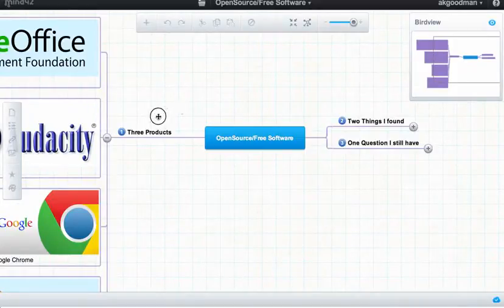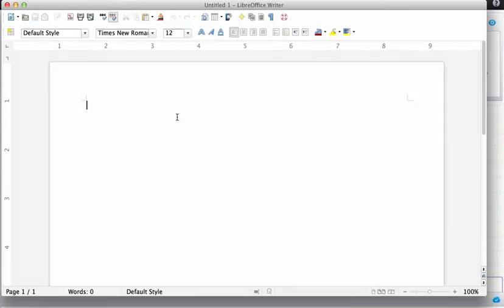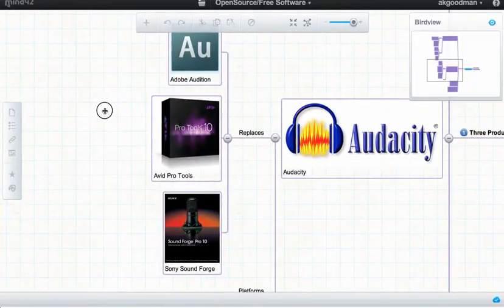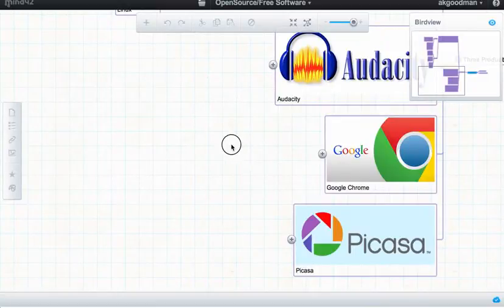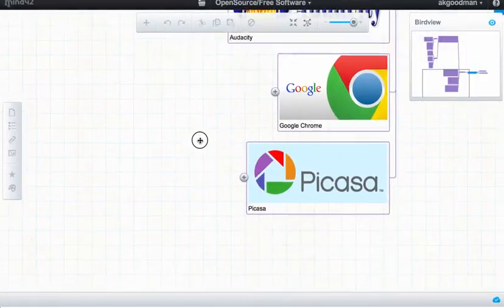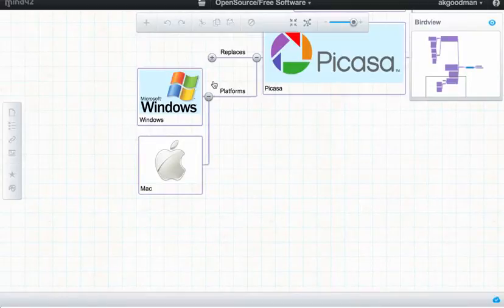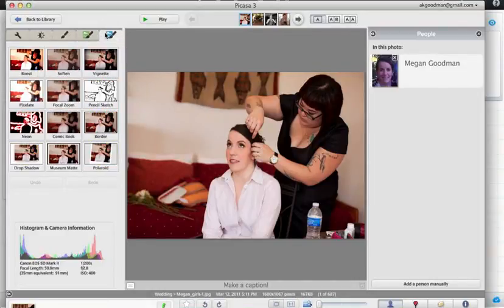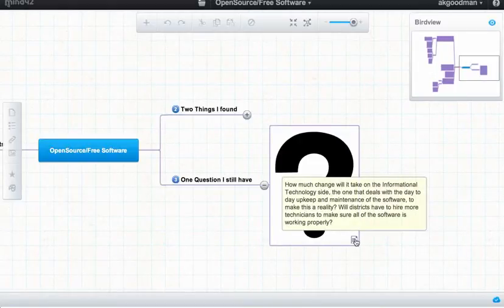EDTC 5325 Open Source Project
Adam Goodman's Open Source Software Project for EDTC 5325 at Texas State University Spring 2013